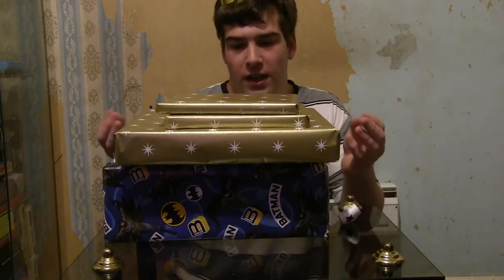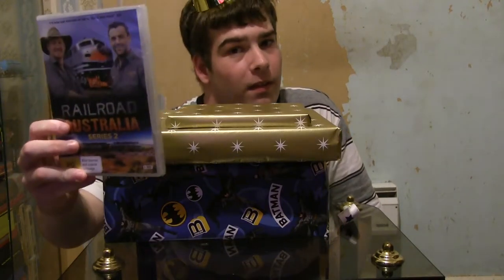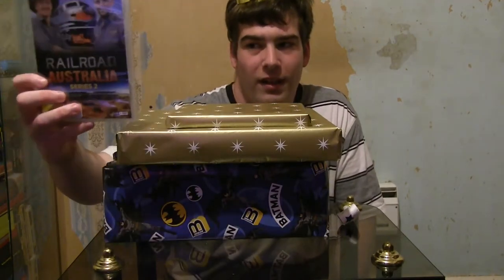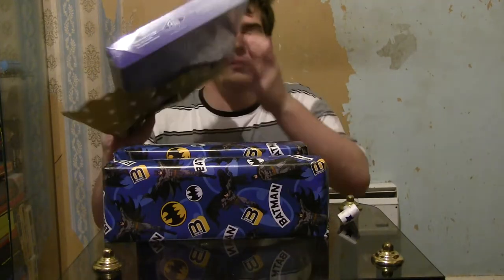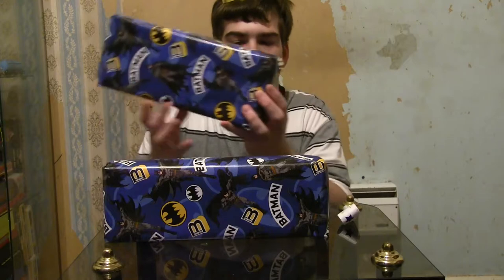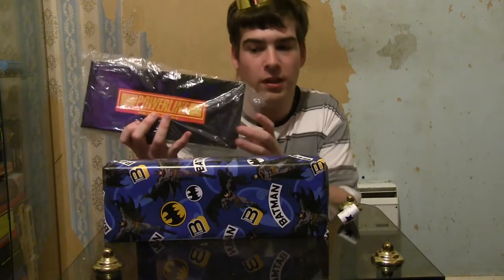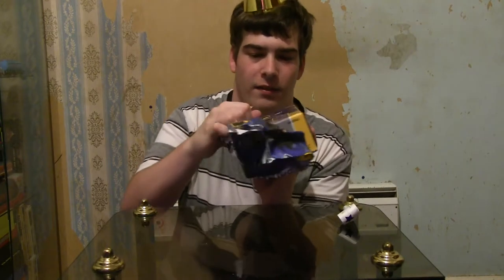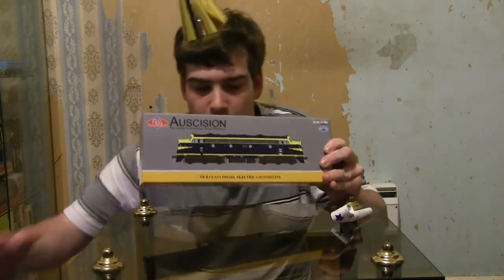The Birthday Special!!!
What will you choose